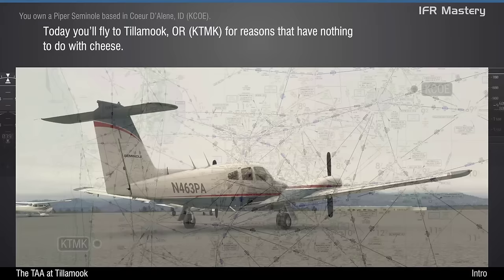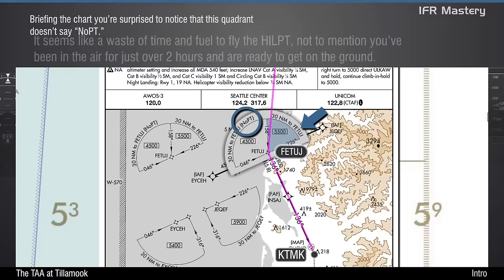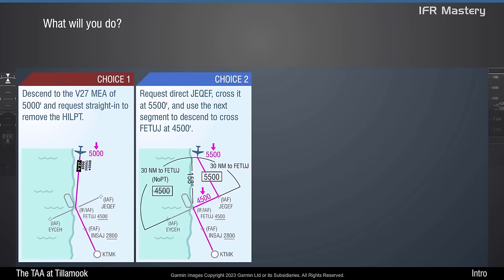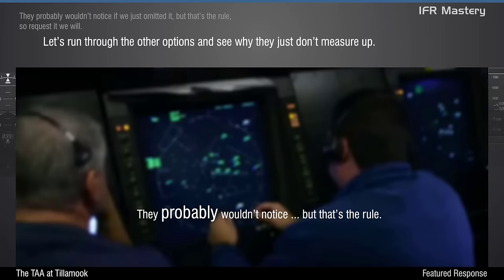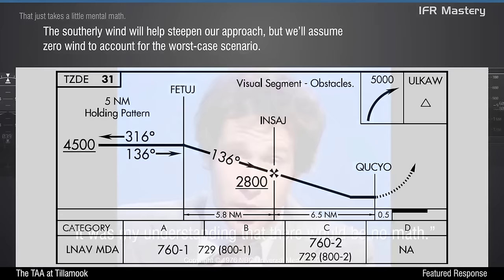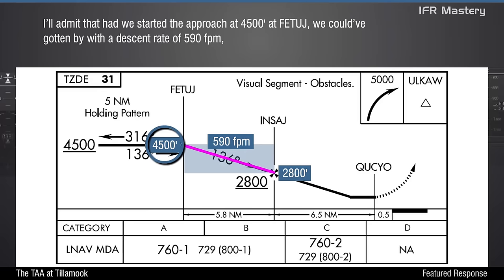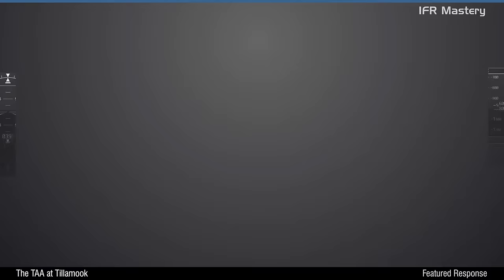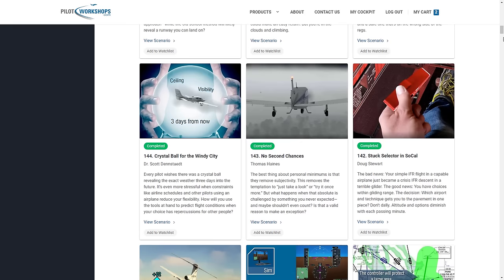IFR Challenge - RNAV approach at Tillamook (IFR Mastery by PilotWorkshops)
You’re the only airplane inbound and ATC has cut you loose to join the approach as you see fit. However, the more you review the approach chart the more complex it becomes. The simplest options will be the toughest to execute given the winds and descent, but the easier options might not be legit.